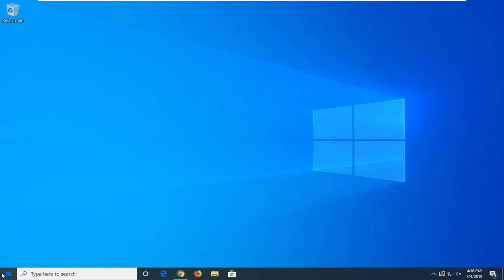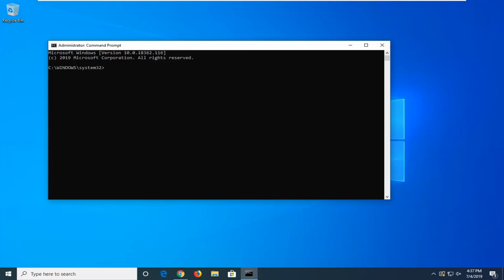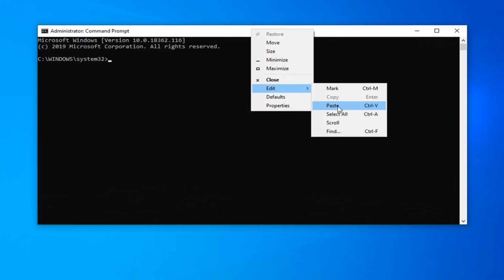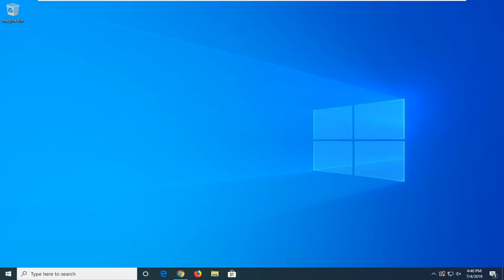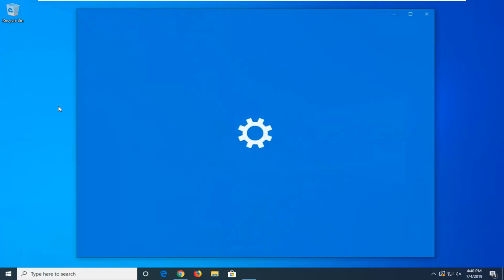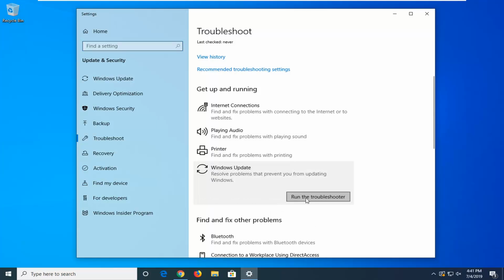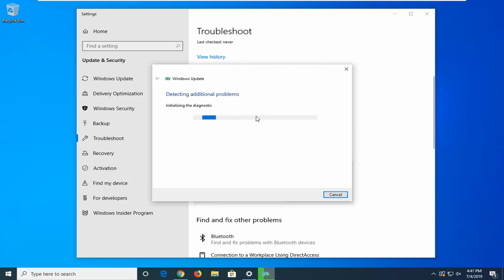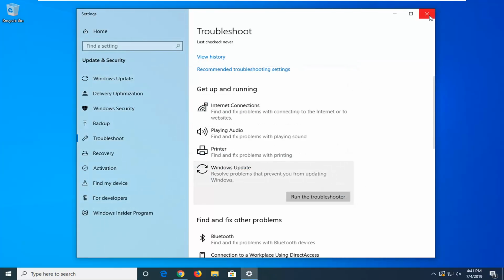How to Repair Windows 10 Upgrade Error 0xc1900208 – 0x4000c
Windows upgrade process takes compatibility very seriously. They have to be compatible with the hardware, and installed applications else the Windows Upgrade will get stuck. One of the error messages that show up is Windows 10 error 0xC1900208 – 0x4000C.  If Windows 10 will not upgrade due to Incompatible applications, then this tutorial may assist.

Command Shown (In Order):

Ren C:WindowsSoftwareDistribution SoftwareDistribution.old’
Ren C:WindowsSystem32catroot2 Catroot2.old